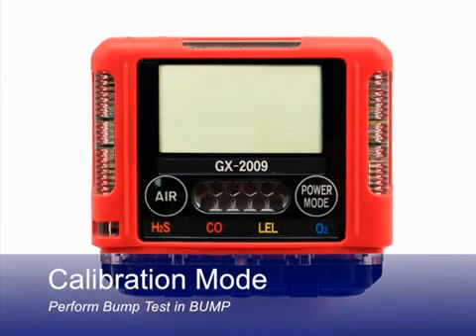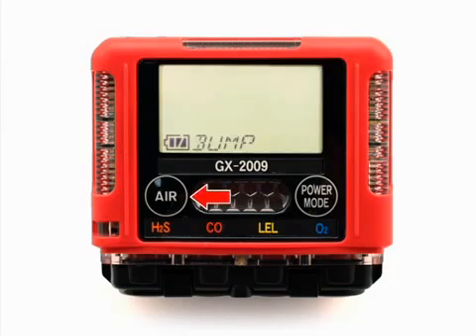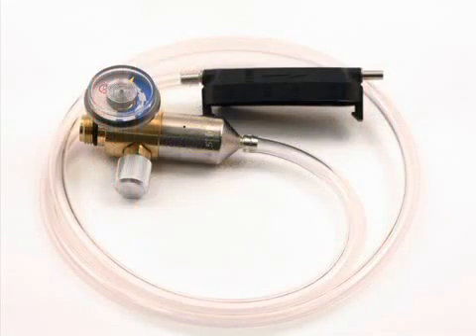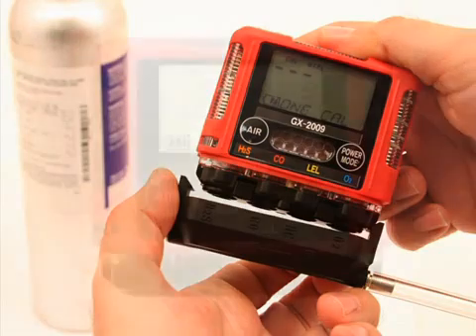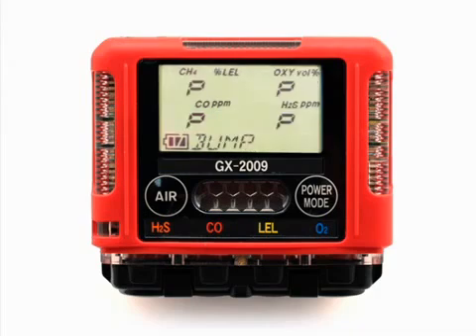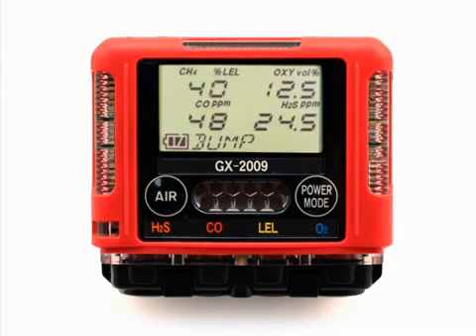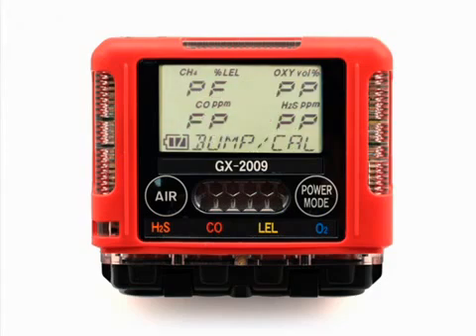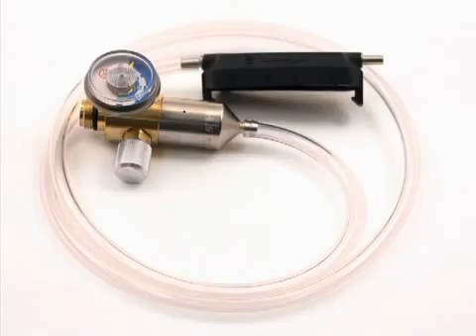GX 2009 Bump Test How to Calibrate Gas Detectors. (Как калибровать Газ детекторы на судне)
Козлов Кирилл Александрович. Учебное видео для моряков. Учебное пособие для моряков. Видео для моряков. Работа в море. Лучший крюинг.  Обучающее видео для моряков. Жизнь в море. Работа в море. Обучение. Видеокурс. Капитан штурман лоцман матрос. Мореход, Мореплаватель. палубная команда. Крюинговые агенства и комании.